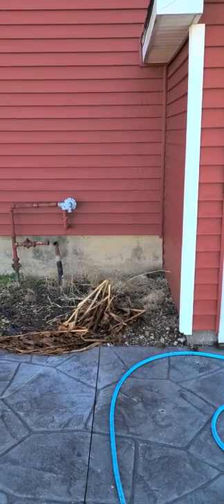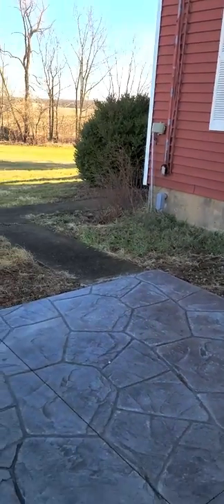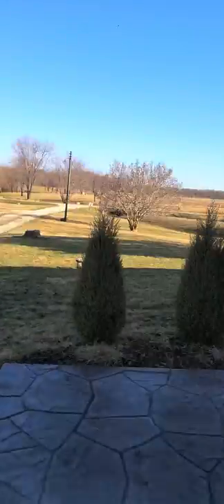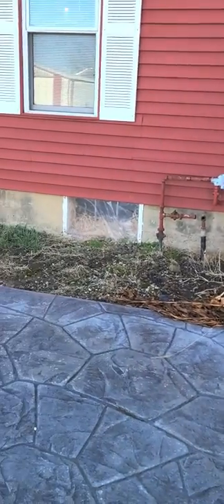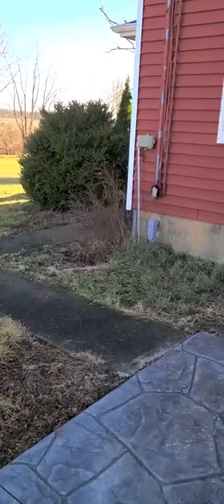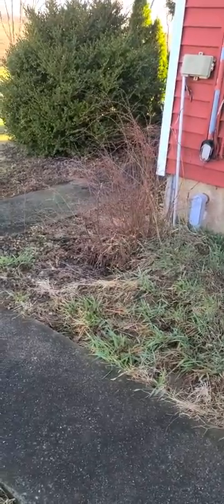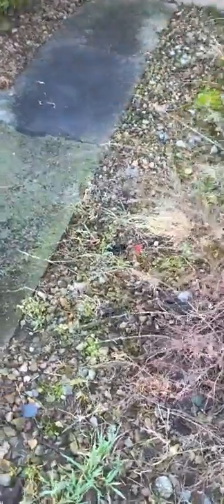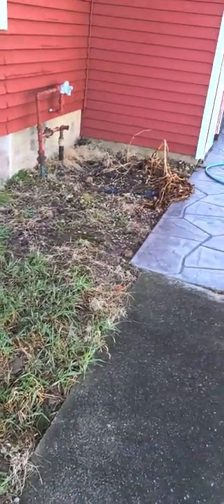Clydes home improvement for Susan.